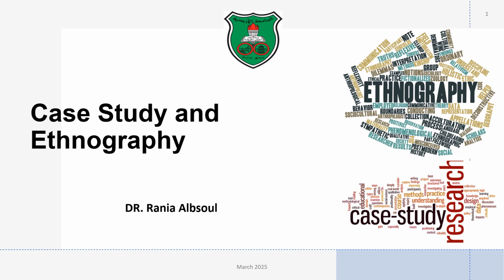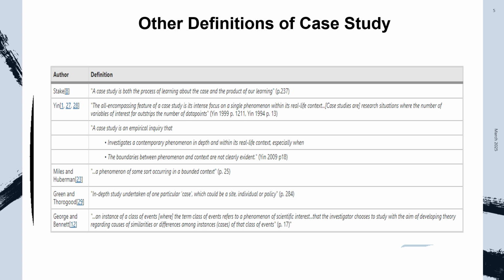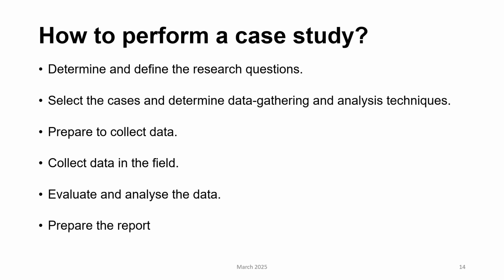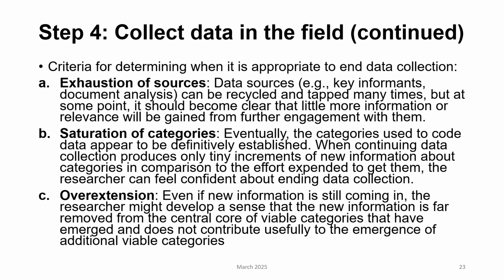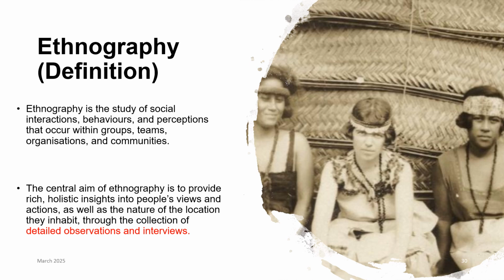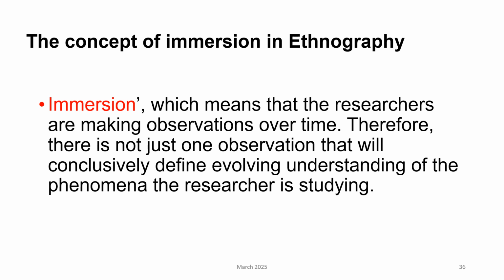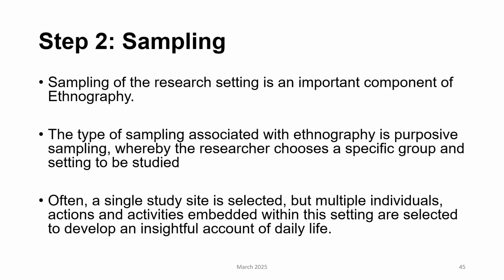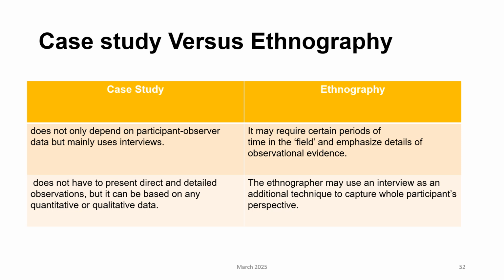Case study and Ethnography